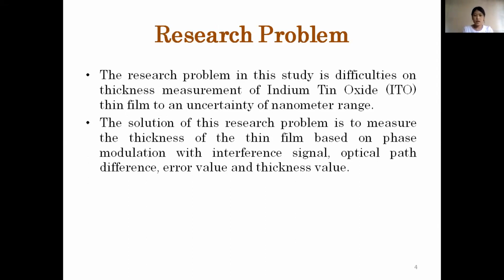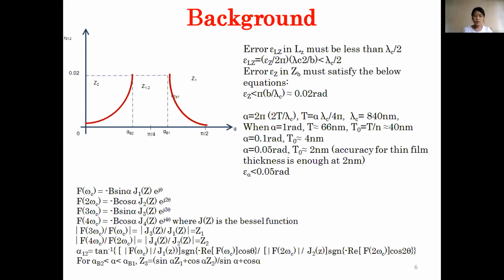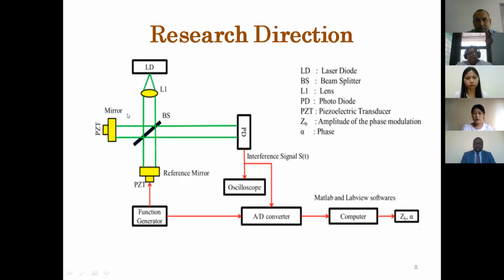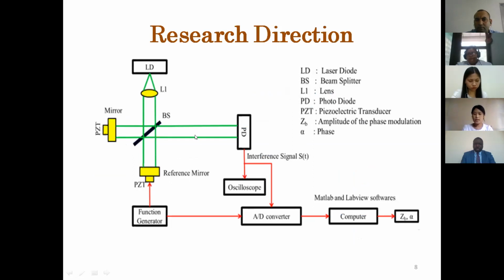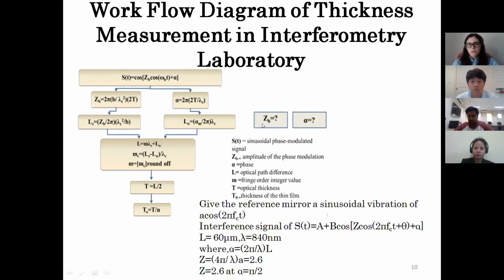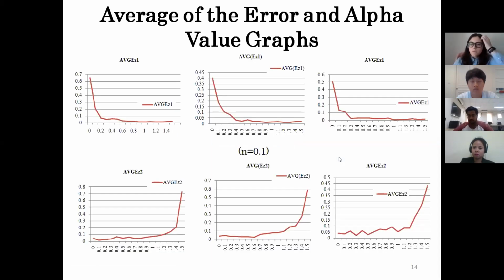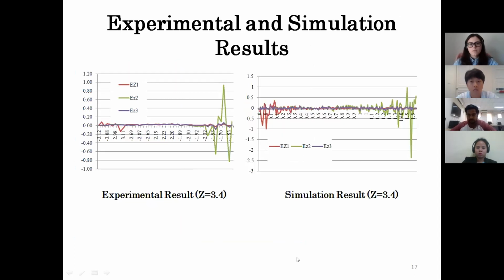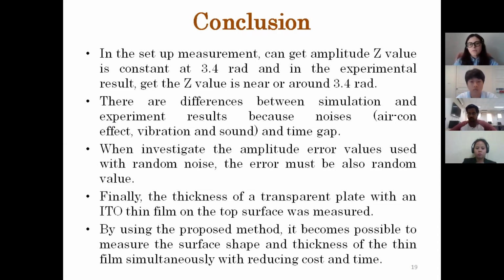Conference in Malaysia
International CONFERENCE IN MALAYSIA Live Video/Webinar Conferences With Journal Publication. Find online conference list now!